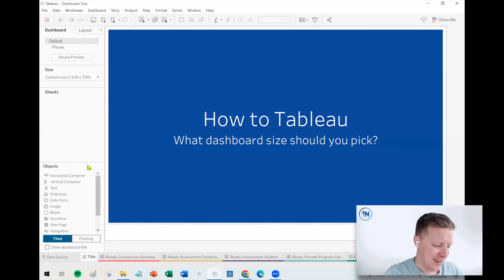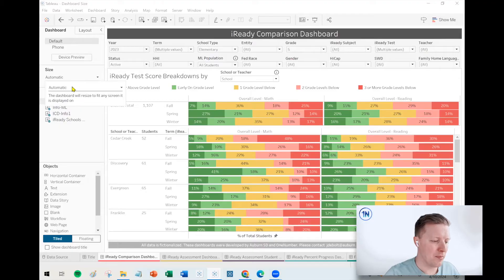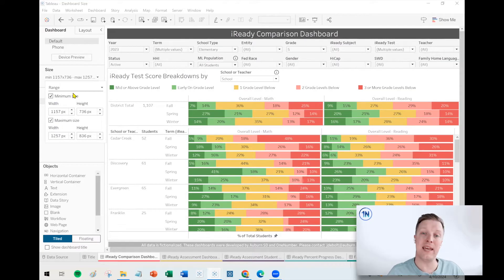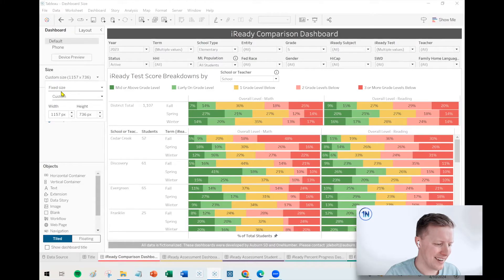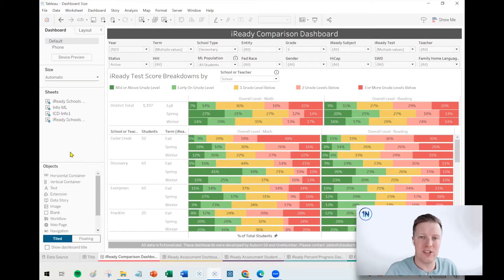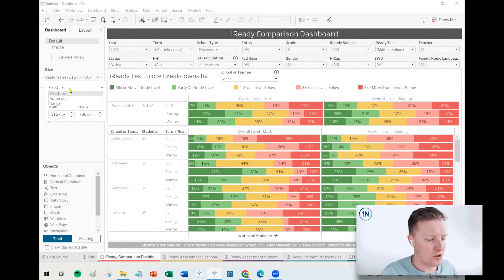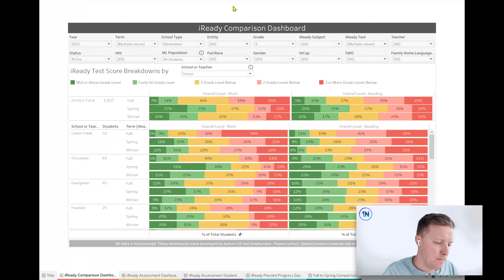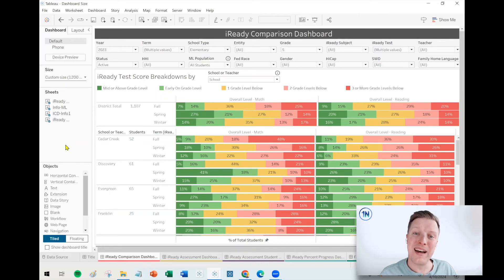What Tableau Dashboard Size Should You Choose (Quick Tip)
Are you picking the right dashboard size?

Tableau allows us to pick from three standard dashboard sizes: Fixed, Automatic and Range. Deciding on the size of your dashboard and how your visuals will be rendered is a massive component of crafting a great Tableau dashboard for your audience.

Each of those three options comes with strengths and some unique challenges. Check out this video to see each of the three broken down and to hear about which options we utilize most frequently.

5:27